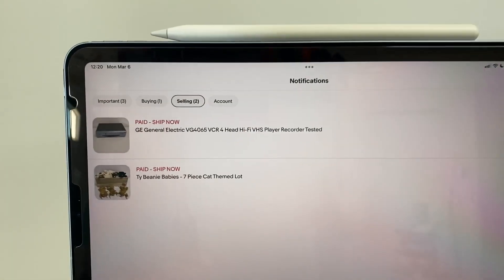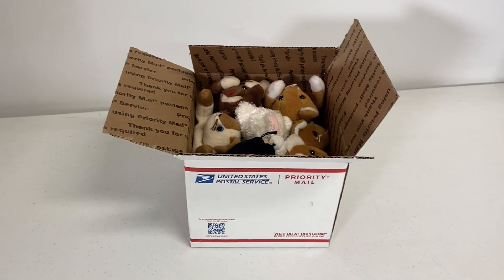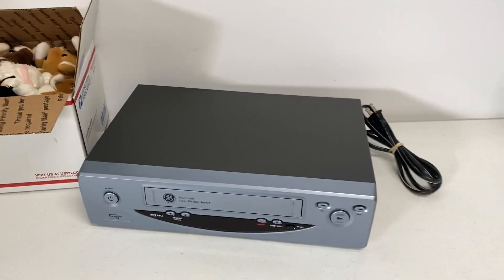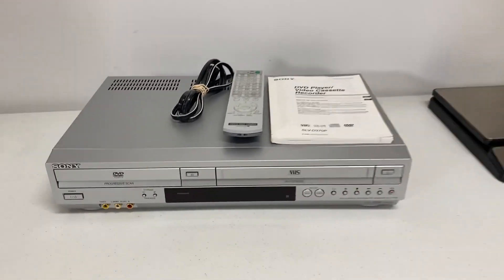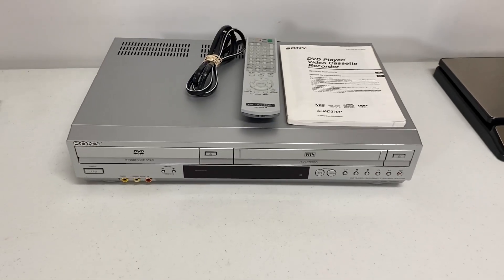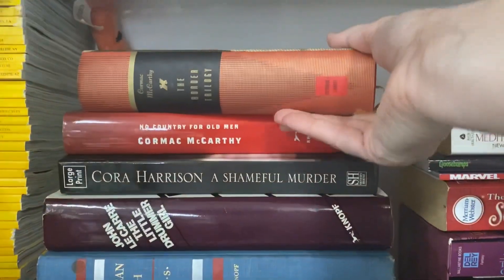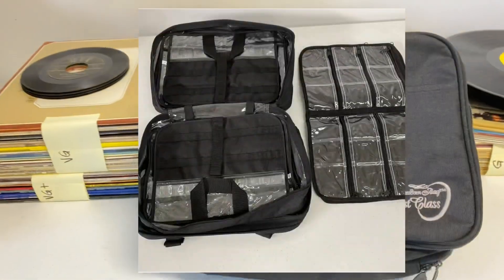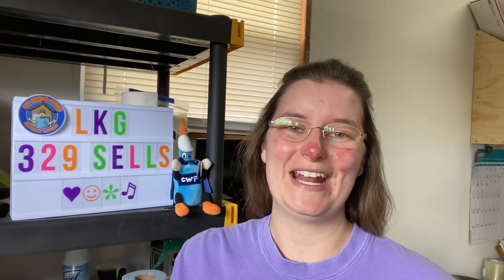Week 10 Sales - Fewer Sales But Better Sales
A shorter video with fewer sales this week but I’m not complaining 😁